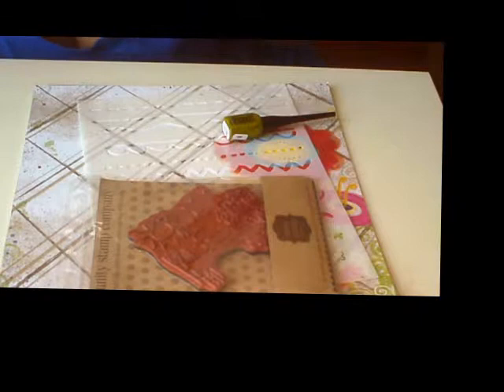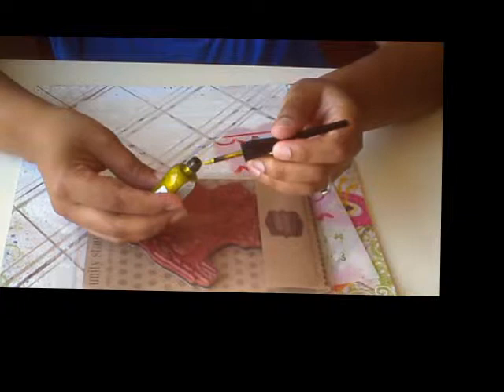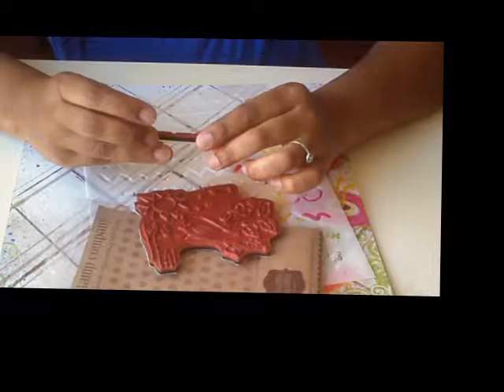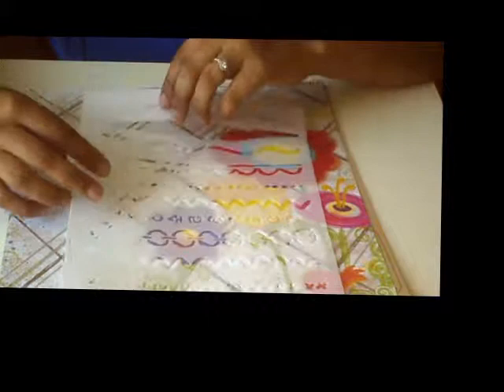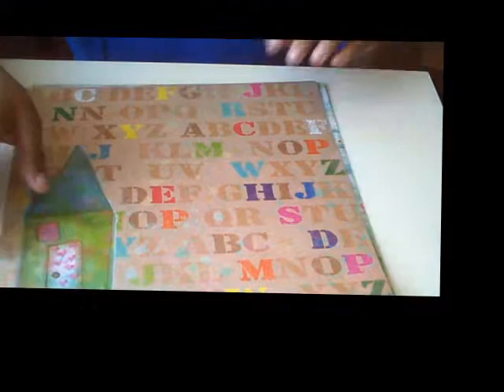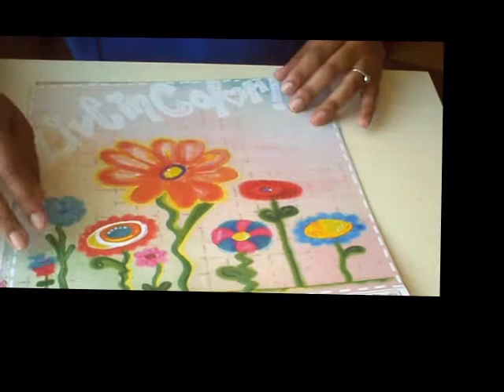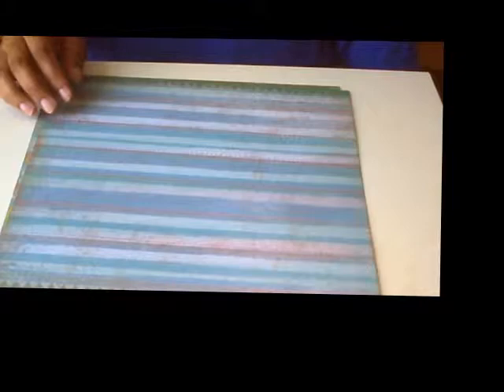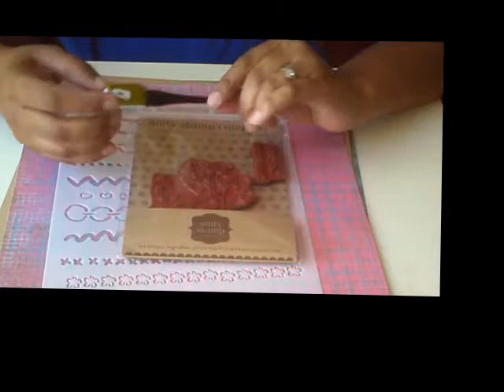Susan K Weckesser Haul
A big thank you to Susan K Weckesser, Inc. for giving me the chance to
be a guest designer for April (I know I said May in the video, but I was confused). These supplies are absolutely wonderful,
and I can't wait to start using them. Check out what I design with them